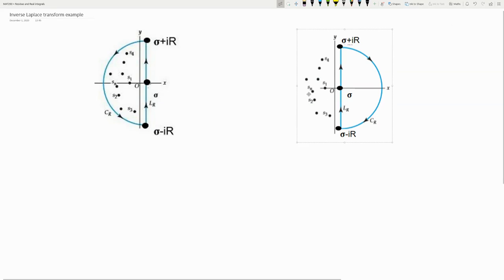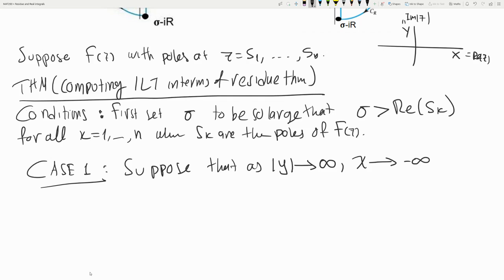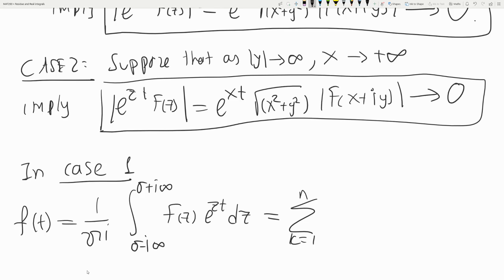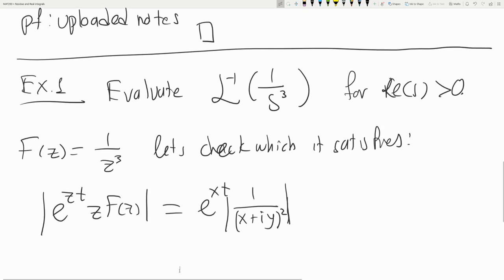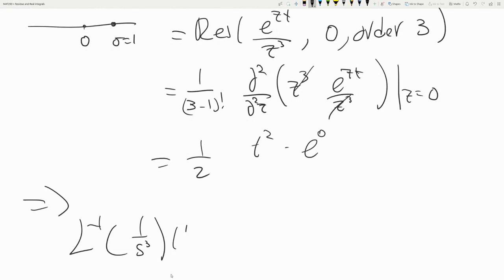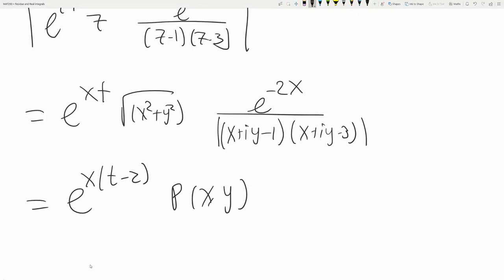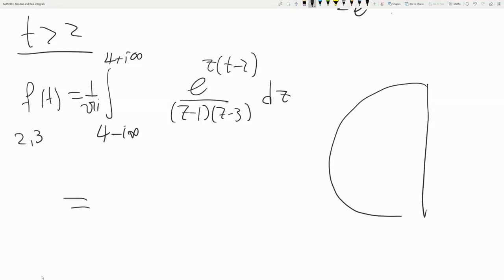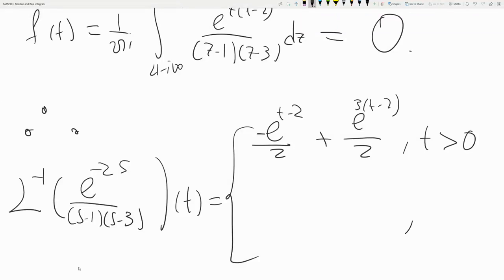Laplace transform: ILT examples